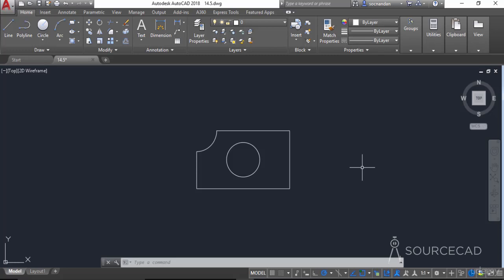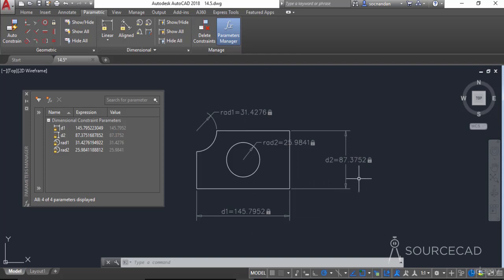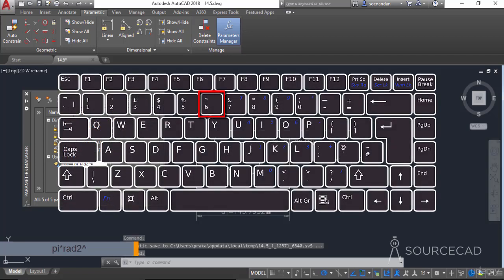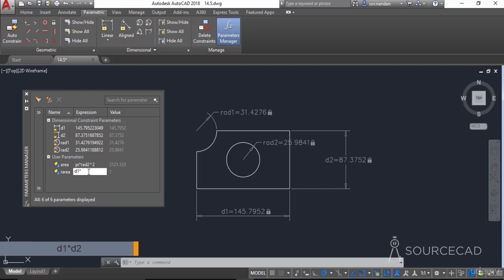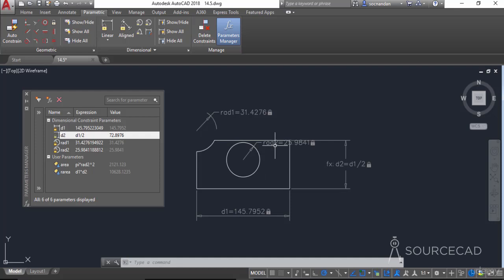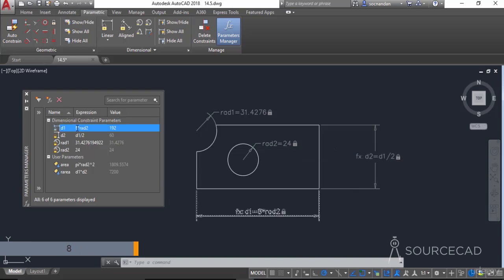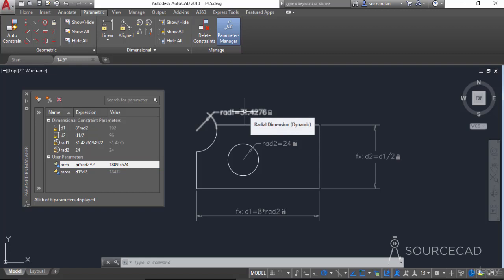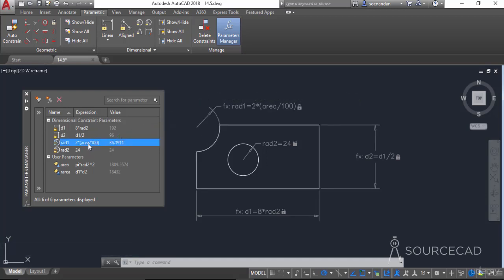117 Using parameters manager